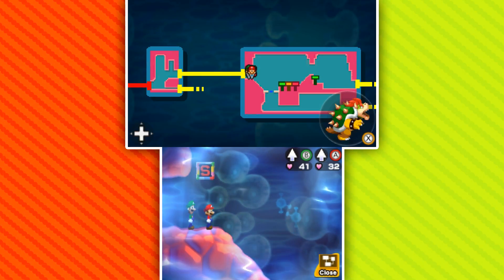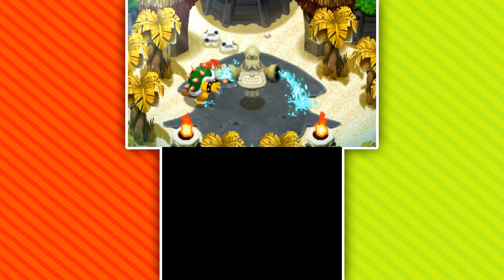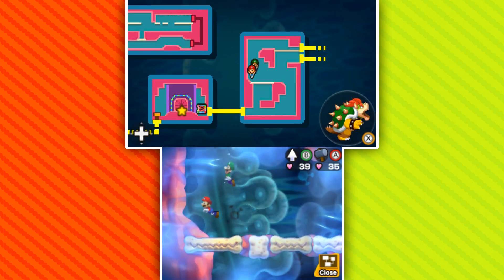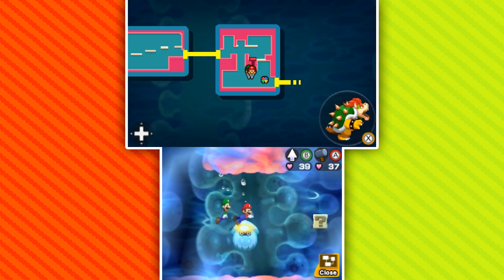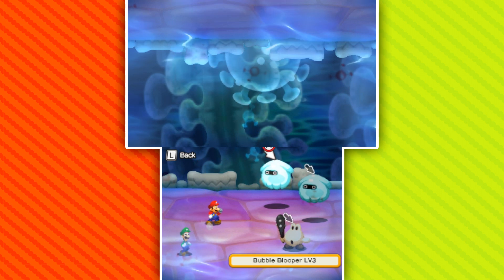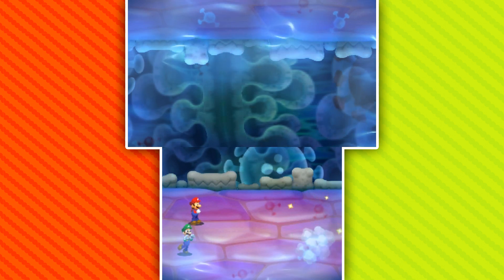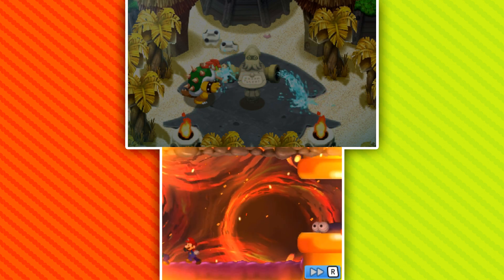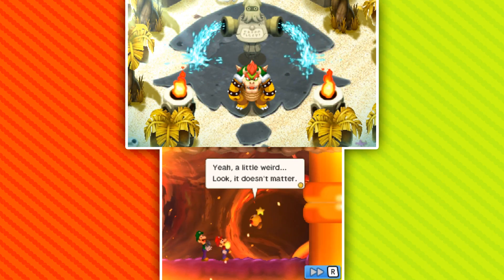Mario & Luigi: Bowser's Inside Story Gameplay Walkthrough - Episode 4 - Scutlet Boss! Flame Pipe!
Welcome to Mario & Luigi: Bowser's Inside Story 3DS Part 4! We begin our Mario & Luigi 3DS game with Mario & Luigi entering Bowser's Flame Pipe and defeating the Scutlet Boss!

More information about Mario & Luigi Bowser's Inside Story played by ZebraGamer
Laugh your way through a hilarious story told from three perspectives! Search the Mushroom Kingdom for a cure as Bowser, explore his innards as the Mario Bros., and discover the untold story of Bowser Jr.’s Journey. Overcome the fury of Fawful, action-packed battles, puzzling tasks, and giant bosses in a classic action RPG—stuffed with new content! Mario and Luigi are stuck inside Bowser, forced to accomplish unusual tasks to assist their arch nemesis with hero stuff across the land. The scenes and dialogue that ensue will have you cackling like Fawful, even in battle! Time your button presses and keep up with the action: turn the system sideways, blow into the mic, or tap the touch screen. In an all-new mode, Bowser Jr. will cross paths with our unlikely allies as he recruits Ranged, Flying, and Melee troopers to fight for his cause. Strategically form teams and pit them against enemies to reign supreme in frenetic combat.